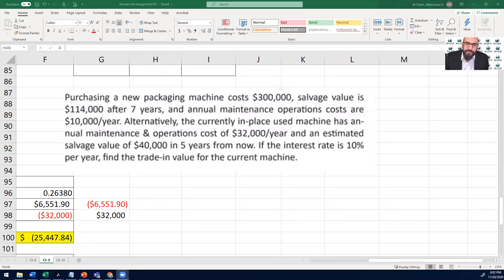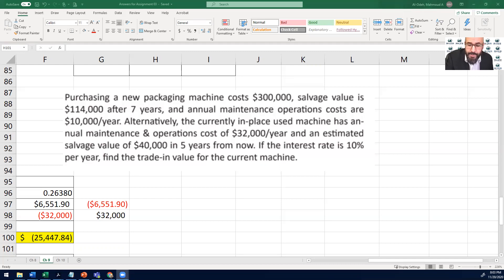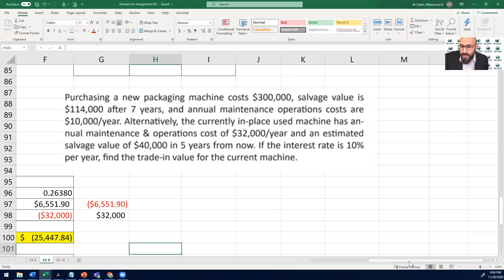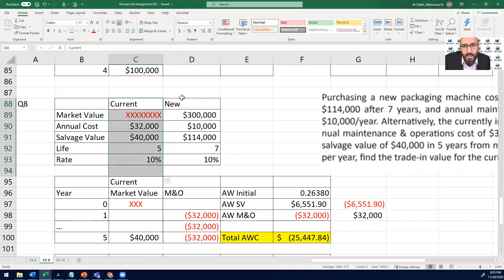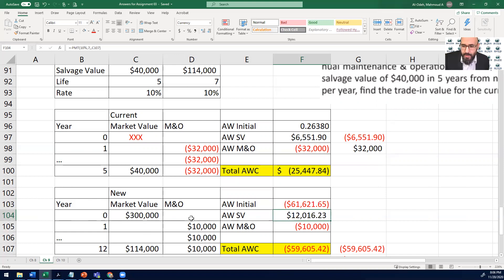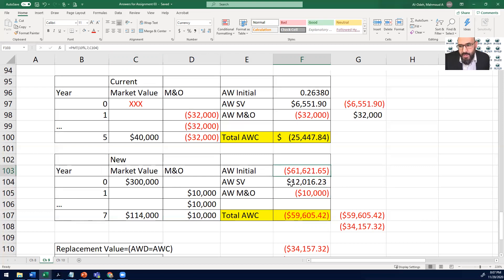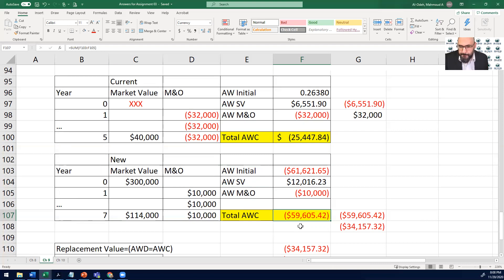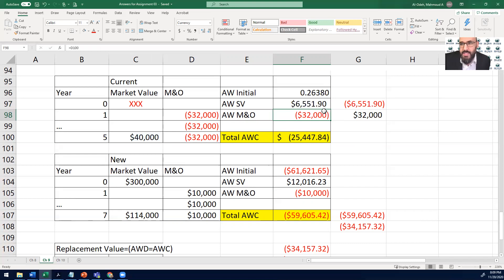Estimating Asset Values - Trade-in value Example- Ch 9_Problem 8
Finding Trade-in Value for assets. Dr. Al-Odeh